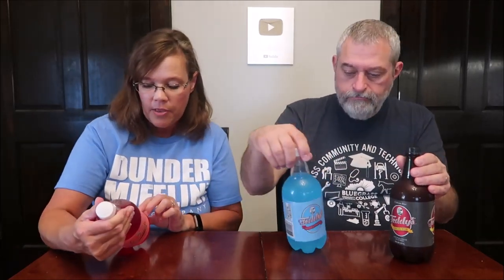Teddy’s: Strawberry & Cream, Blue Raspberry and Ginger Beer Review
This is a taste test/review of the Teddy’s Strawberry & Cream, Blue Raspberry and Ginger Beer. They were $1.25 each at Dollar Tree.